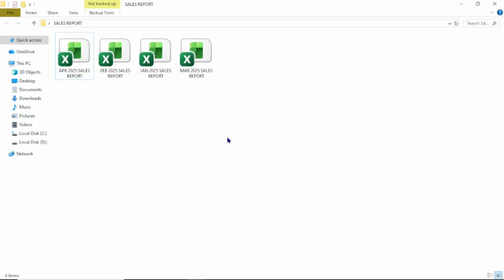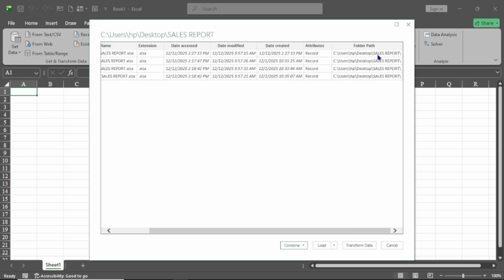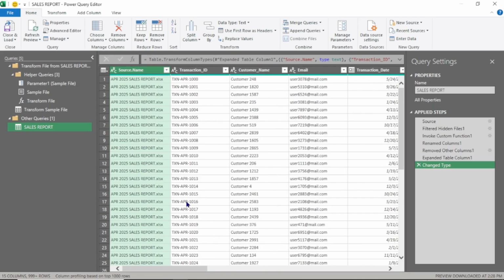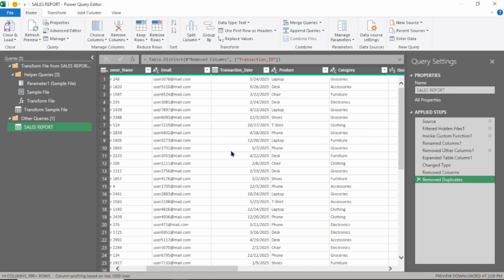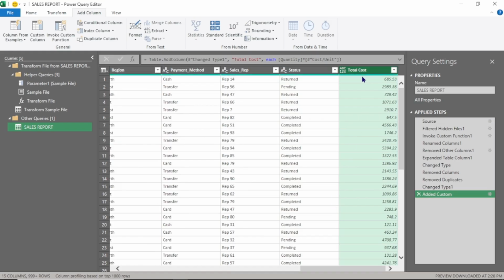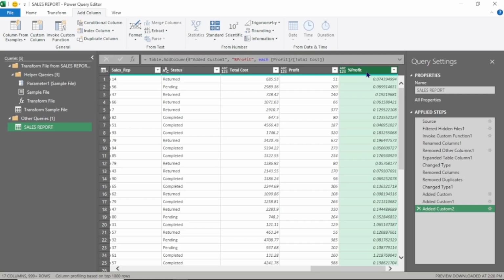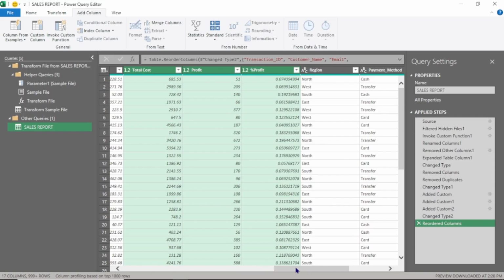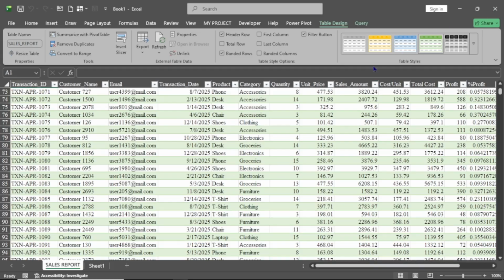Advanced Power Query In Excel How to Combine Multiple Files & Automate Data Cleaning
Welcome to Excel Mastery Series. In this Advanced Power Query tutorial, you will learn how to combine multiple Excel files automatically, Calculated columns and build a fully automated data cleaning system without manual copy-paste.

This powerful lesson in our Excel Mastery Series by Soluma Institute of Tech and Management is designed for:
✅ Data analysts
✅ Accountants
✅ Business owners
✅ Students & professionals working with weekly or monthly reports

✅ What You’ll Learn in This Video:
How to combine multiple Excel files into one table
How to use Folder as a Data Source in Power Query
How to automate cleaning steps across all files
How to standardize columns from different workbooks
How to remove duplicates automatically
How to refresh and update all reports with one click
How to fix errors caused by inconsistent file structures

If you are still combining Excel files manually, this video will completely change the way you work.

This is an Advanced Power Query lesson and the next level after learning basic Power Query automation and data cleaning.

💬 Drop a comment if you want the practice files used in this video.